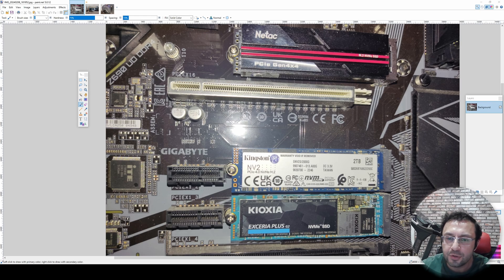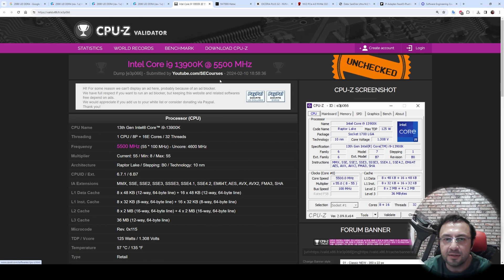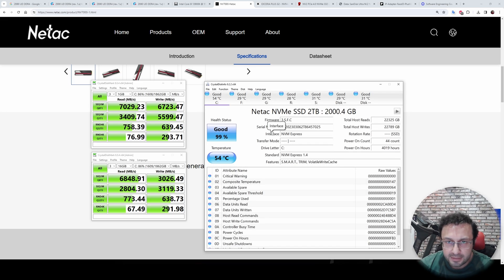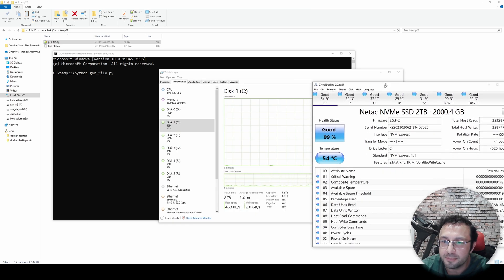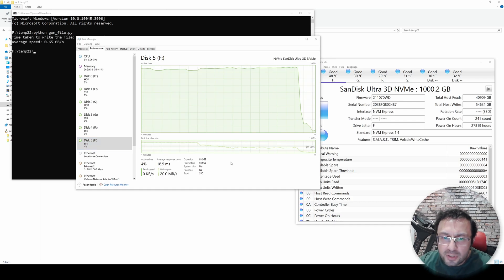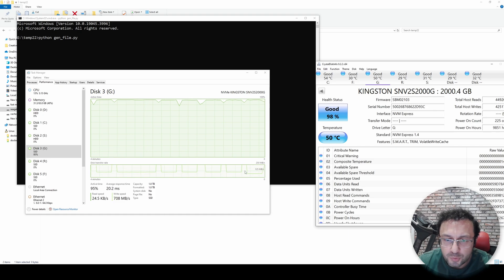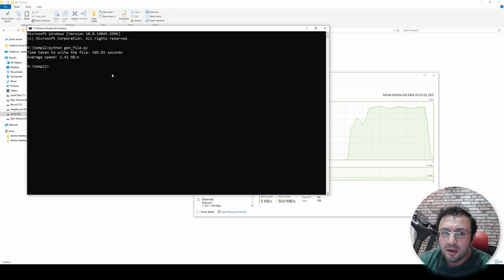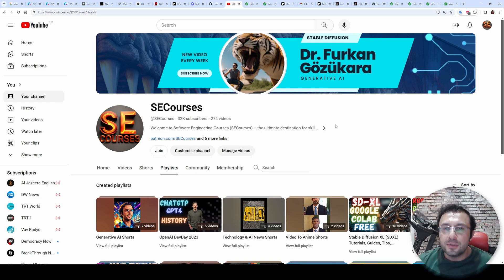Beware When Buying M2 NVMe SSDs: Netac NV7000, Kioxia Exceria Plus G2, Kingston and Sandisk Compared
Don't buy a NVME M.2 SSD before watching this video. I am going to compare Netac NV7000 NVMe 2TB, Kioxia Exceria Plus G2 2TB, Kingston SNVS2000G 2TB and SanDisk Ultra 3D NVMe 1TB. After watching this video, you will know both performance of these disks and also what you need to be careful before purchasing them.

SECourses Discord To Get Help & Discuss Tech, Programming & AI ⤵️

The Very Best Stable Diffusion & Generative AI GitHub Repo ⤵️

0:00 Introduction to the NVMe M.2 SSDs review, guide and benchmarking
1:44 How to set a different disk / folder as default cache folder of Hugging Face models
2:15 Used CrystalDiskMark version for testing the disks
2:48 Starting CrystalDiskMark benchmarking
3:27 The technique used during testing to keep the disks cool
3:37 CrystalDiskMark 1GB testing results of Netac NVMe 2TB
4:20 CrystalDiskMark 16GB testing results of Netac NVMe 2TB
4:56 CrystalDiskMark  1GB and 16GB testing results of Kioxia Exceria Plus G2, Kingston SNVS2000G and SanDisk Ultra 3D NVMe
6:13 Starting to the massive writing test on Netac NV7000 2TB
7:40 Massive writing (150GB single file) test result of Netac NV7000 2TB
8:10 Starting to the massive writing test on SanDisk Ultra 3D NVMe 1TB
9:13 Massive writing (150GB single file) test result of SanDisk Ultra 3D NVMe 1TB
9:45 Starting to the massive writing test on Kingston SNVS2000G 2TB
11:10 Massive writing (150GB single file) test result of Kingston SNVS2000G 2TB
11:40 Starting to the massive writing test on Kioxia Exceria Plus G2 2TB
13:02 Massive writing (150GB single file) test result of Kioxia Exceria Plus G2 2TB
13:15 Massive writing (150GB single file) test results of all 4 NVME M.2 disks

Netac NV7000 NVMe 2TB
Type: M.2 NVMe SSD
Capacity: 2TB
Interface: PCIe Gen4 x4, compatible with PCIe Gen3 systems but with reduced performance
Performance: Likely offers high read/write speeds characteristic of Gen4 NVMe drives, potentially up to 7000 MB/s read and 5000 MB/s write or more, depending on the specific model and conditions.
Application: Suitable for gaming, high-resolution video editing, and other data-intensive applications that benefit from fast data transfer rates.
Durability and Reliability: Likely includes features like dynamic SLC caching, 3D NAND technology, and possibly an endurance rating (TBW - Terabytes Written) that reflects its durability over time.
Kioxia Exceria Plus G2 2TB
Capacity: 2TB
Interface: Likely PCIe Gen3 x4, considering the naming convention and market positioning.
Performance: Offers solid read and write speeds, possibly around 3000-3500 MB/s read and 3000 MB/s write, suitable for general use, gaming, and productivity tasks.
Application: A good choice for mainstream PCs and laptops needing a balance between performance and value.
Durability and Reliability: Expected to feature 3D NAND flash for reliable storage and possibly a good TBW rating for longevity.
Kingston SNVS2000G 2TB
Capacity: 2TB
Interface: PCIe Gen3 x4, providing compatibility with a wide range of systems.
Performance: Typically designed for budget-conscious users, offering decent read/write speeds that significantly outpace SATA SSDs, potentially in the range of 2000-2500 MB/s read and a similar range for write speeds.
Application: Ideal for upgrading older systems or for users needing more storage without the premium cost of Gen4 drives.
Durability and Reliability: Likely includes features like a limited warranty and 3D NAND technology to ensure a balance of performance and durability.
SanDisk Ultra 3D NVMe 1TB
Capacity: 1TB (notably smaller than the other mentioned drives)
Interface: Likely PCIe Gen3 x4, aimed at mainstream users.
Performance: Designed for fast boot times, quick application loading, and improved overall system responsiveness. Expected read/write speeds could be in the range of 2400 MB/s read and 1900 MB/s write, offering a noticeable improvement over SATA SSDs.
Application: Suitable for general-purpose use, including gaming, productivity, and everyday computing tasks.
Durability and Reliability: SanDisk is known for its quality flash memory products, so this drive likely includes robust wear leveling, error correction, and a solid TBW rating for durability.
Additionally, compatibility with your specific system (e.g., motherboard M.2 slot type and available PCIe lanes) should be verified to ensure optimal performance.